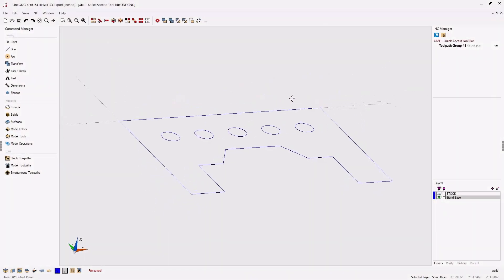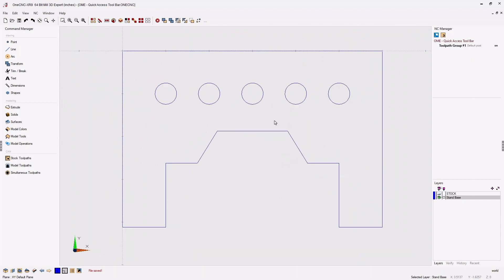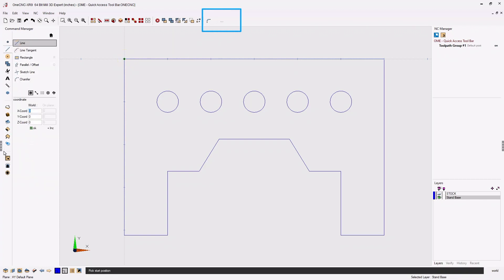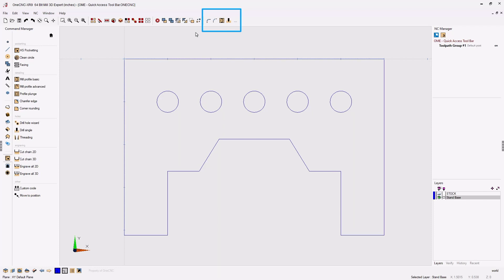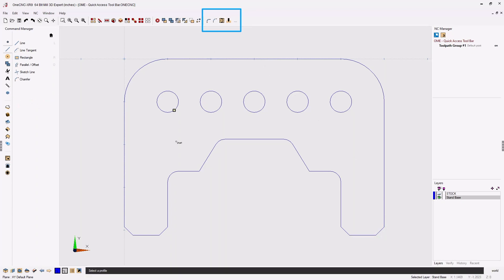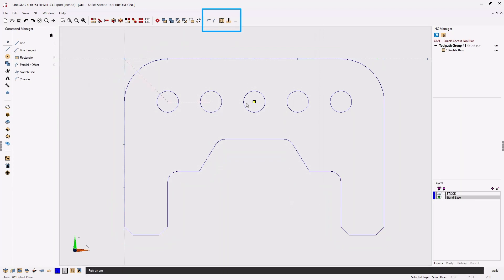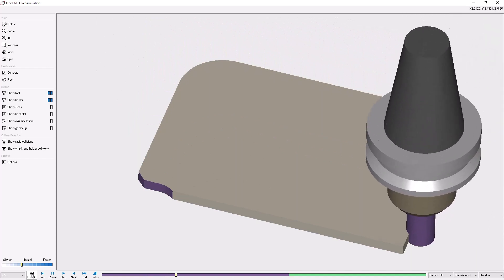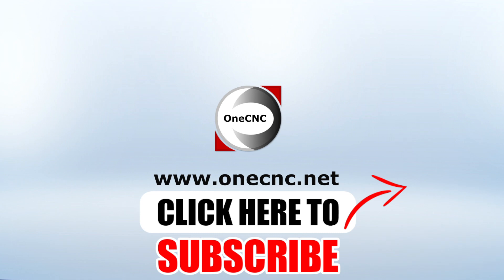OneCNC Custom Tool Bar - M31